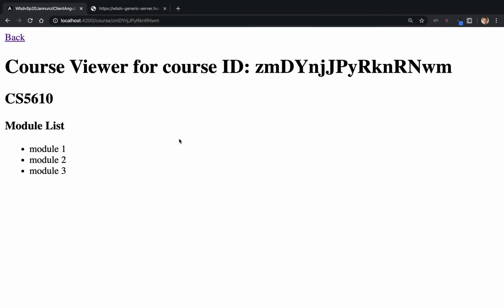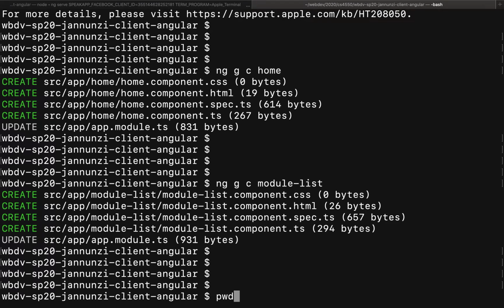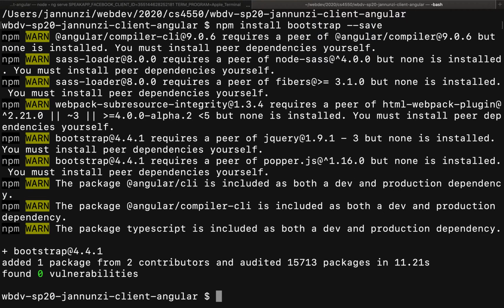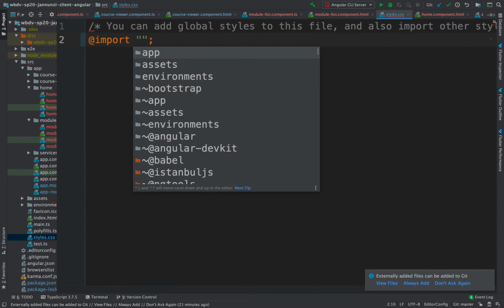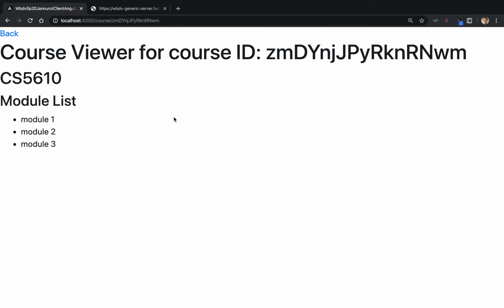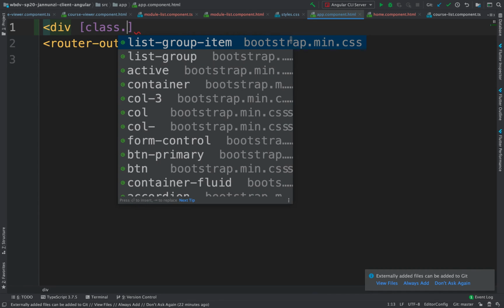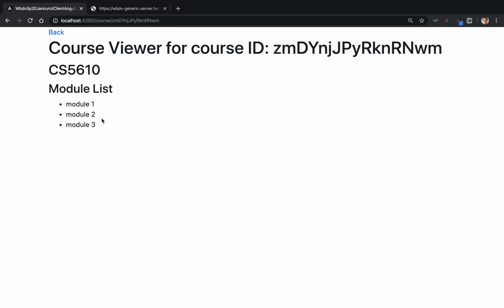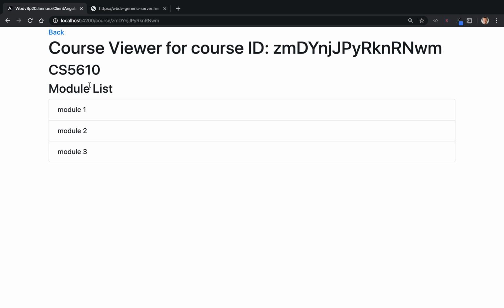Styling Angular applications with bootstrap cs4450 sp20 10207